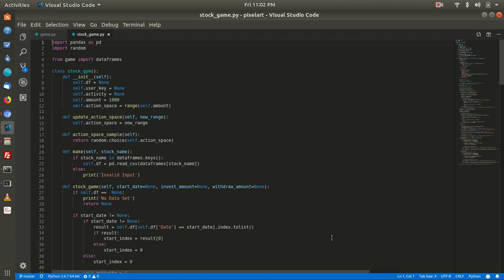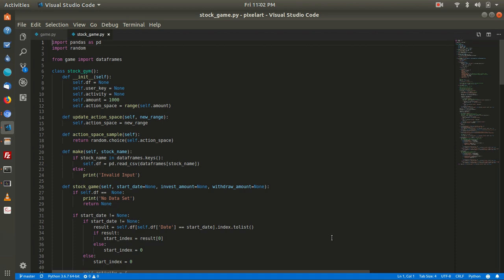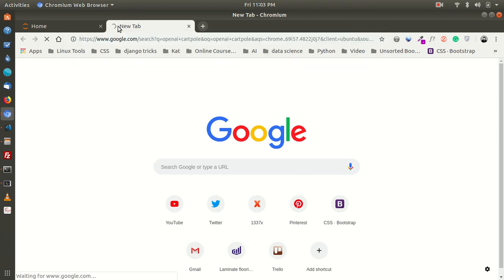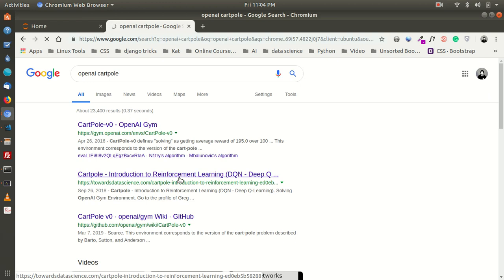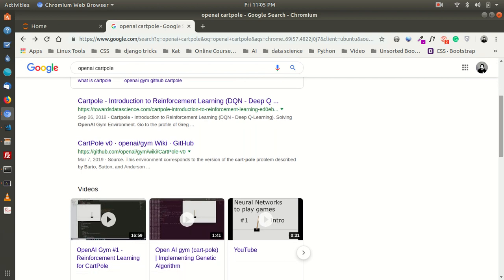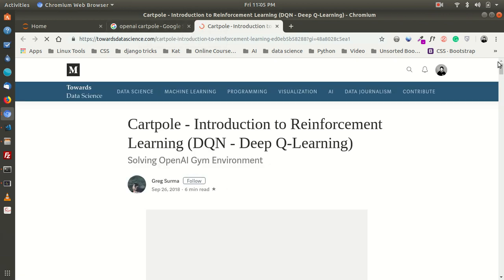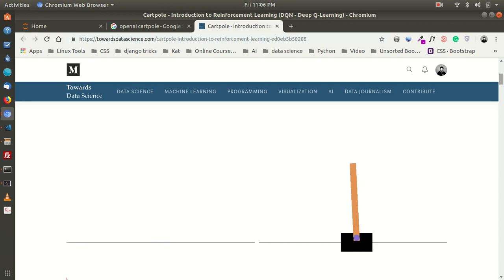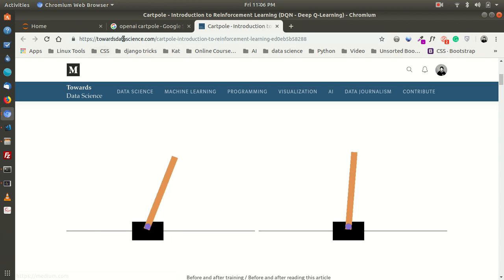Stock Prediction chapt 9 Stock Game Code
In this video, I'll show you the main code called the Stock Game that will handle and help simulate day by day trading for the player which will be an independent function that gets only the day's info and acts on that.